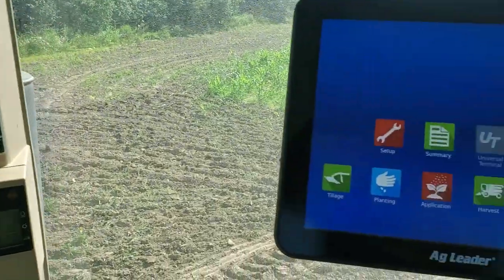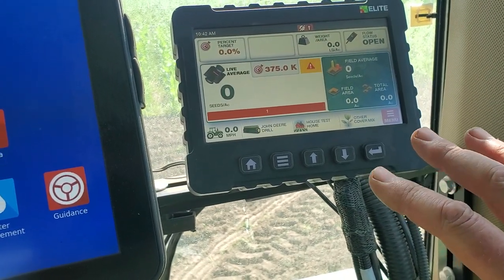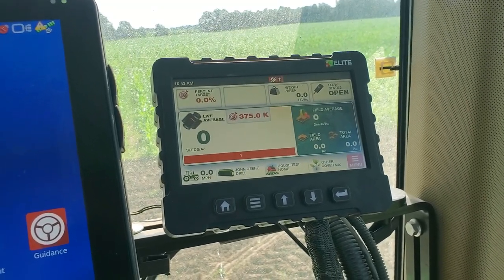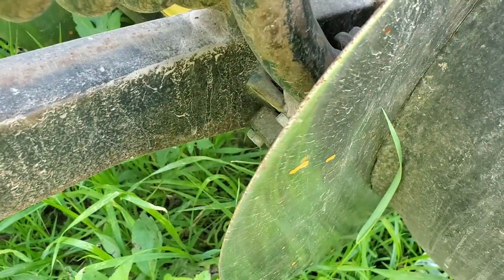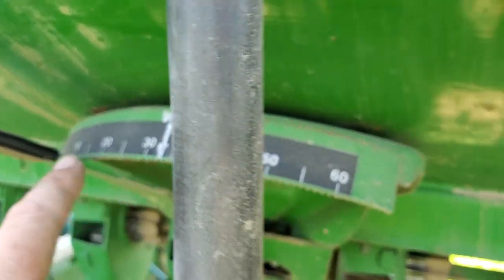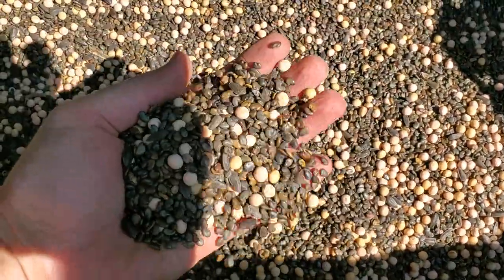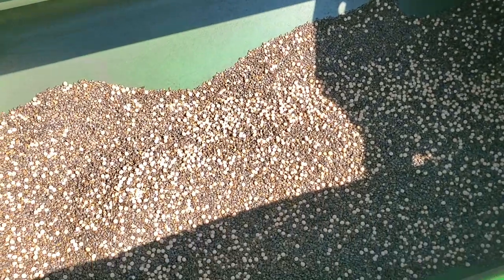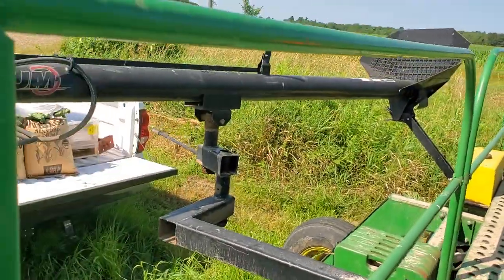Drilling a Cover Crop - Part 2 of 2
Sun hemp, peas, beans, sunflowers, purple turnip, berseem clover